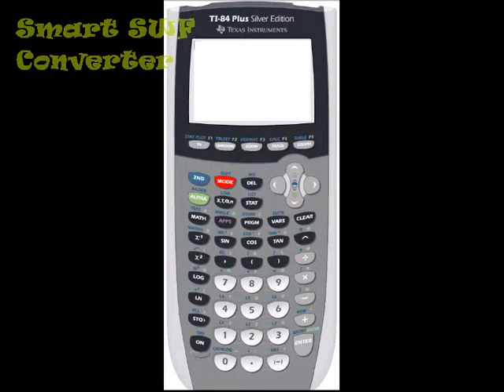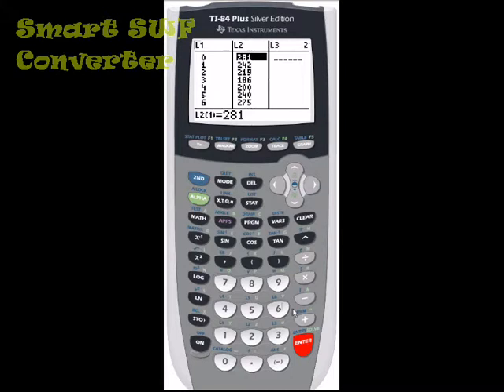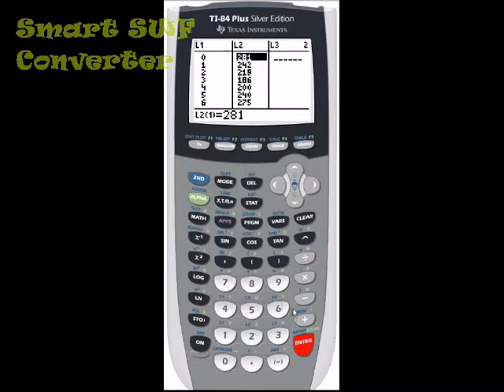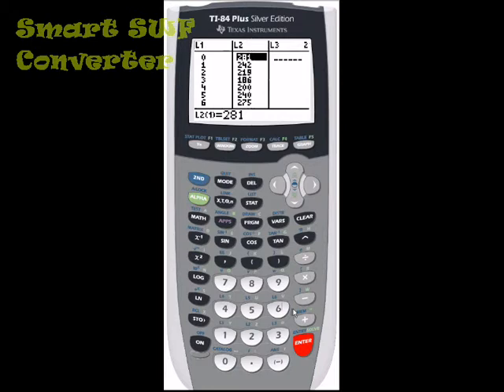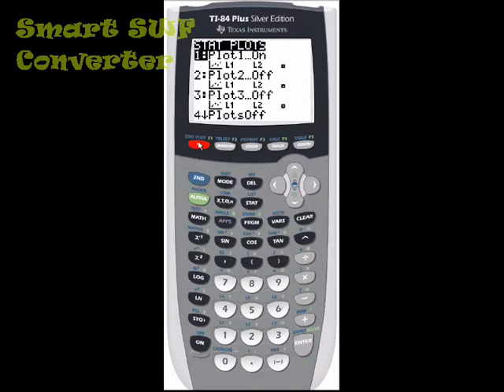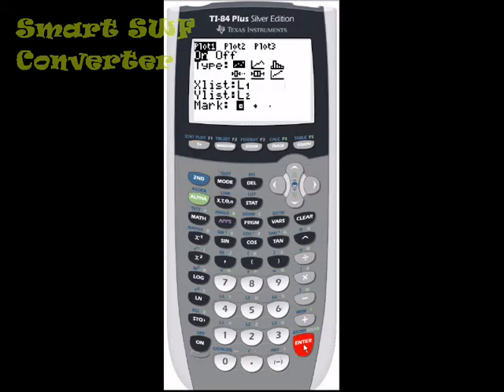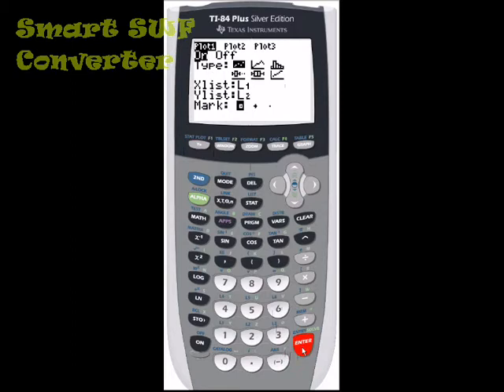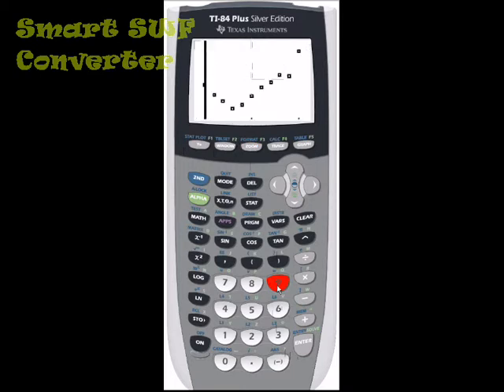Entering Data for a Scatter Plot